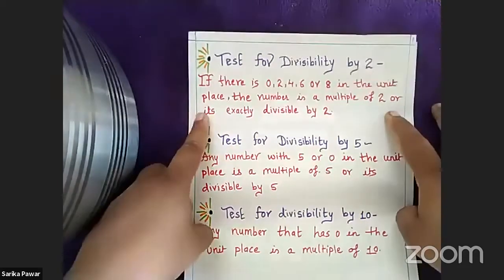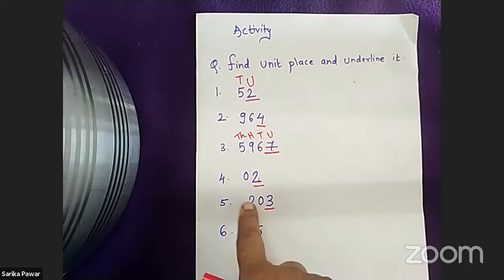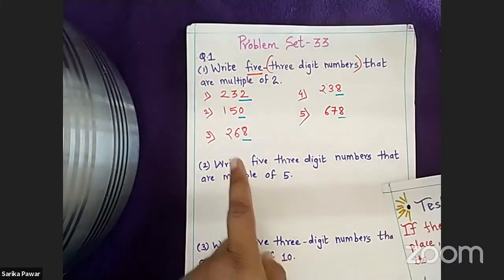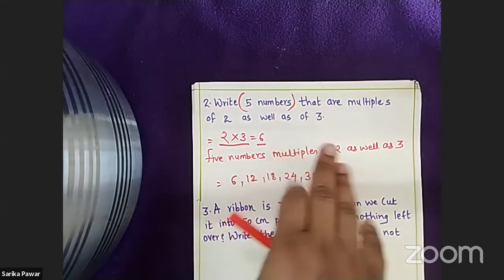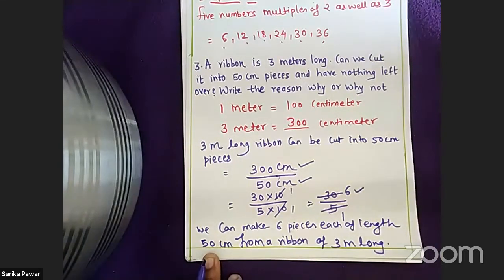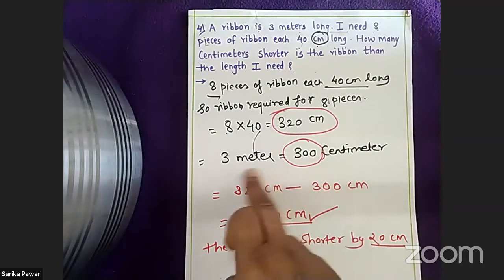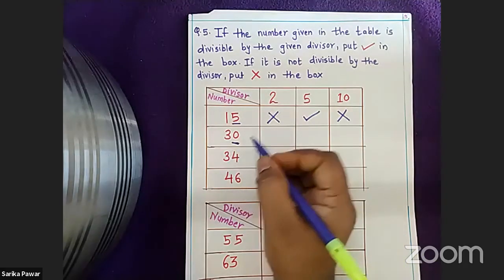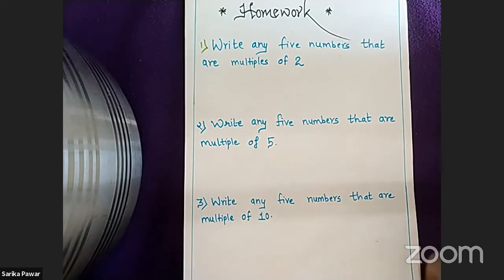Std 5th | Maths | 8. Multiples and Factors | Test for divisibility by 2, 5,10 | TB Page no 47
Lecture Topic:Maths
Unit: Multiples and Factors
Lesson/unit No : 08
Textbook Page no : 47 and 48
Lecture Topic:Test for divisibility by 2, 5,10

Teacher: Sarika Hitesh Pawar.
Channel Nodal Officer: Bhavesh kinni.

Headmaster :Mrs. Sayli Sanjay Walinjkar
Beat Officer: Mrs Asmita Kasle.
Administrative Officer: Mr.Nisar Khan
Superintendent: Mr.Ashok Mishra.
Dy. Education Officer:Mrs. Sujata Khare.
Education Officer: Shri Mahesh Palkar.

Subtopics covered in the lecture.
1Test for divisibility by  number 2
2 Test for divisibility by  number 5
3 Test for divisibility by  number 10
4 Conversion of meter  into centimeter

Learning outcomes:
1. Students will know how to find particular number divisible by 2
2. Students will know how to find particular number divisible by 5
3  Students will know how to find particular number divisible by 10
4 Students will know how     to find particular number divisible by 10

Credits :
1. Smt. Sayali Walinjkar HM Andheri west UPS school

2. Mr. Bhavesh Kini And Dheeraj, Channel nodal officer